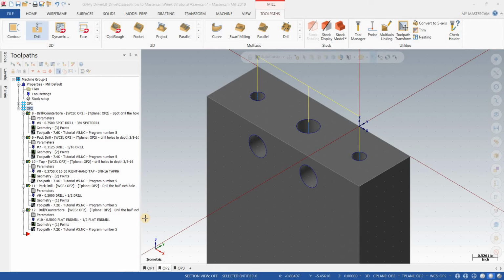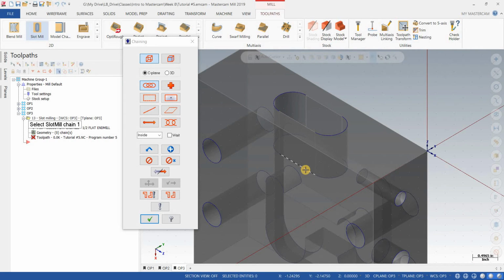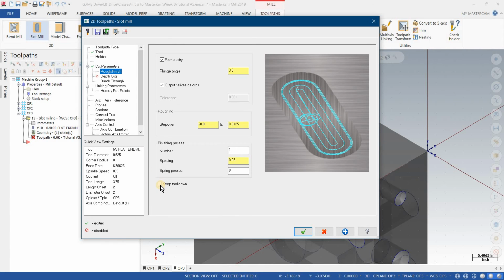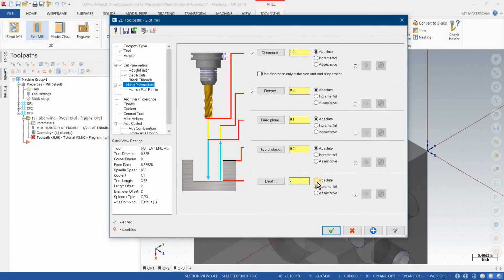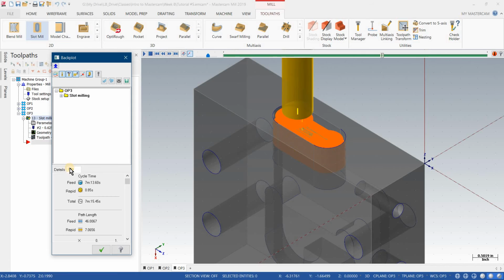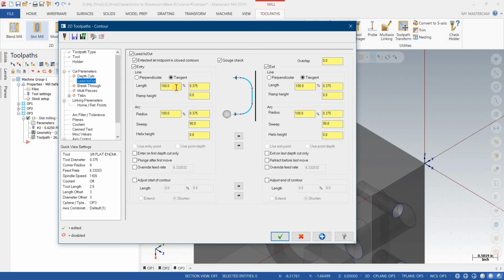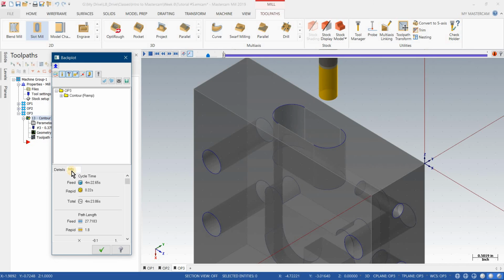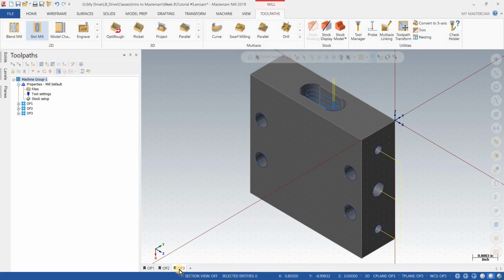OP3 Toolpaths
OP3 Toolpaths for Tutorial 5 with a better way to slot mill.